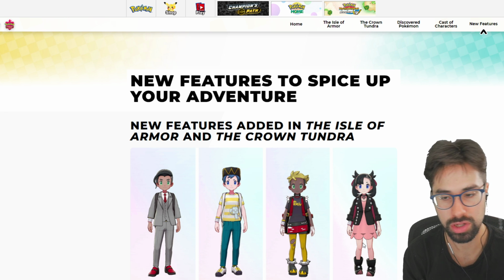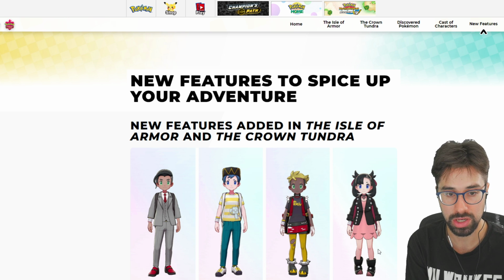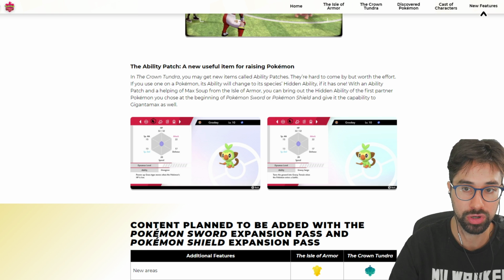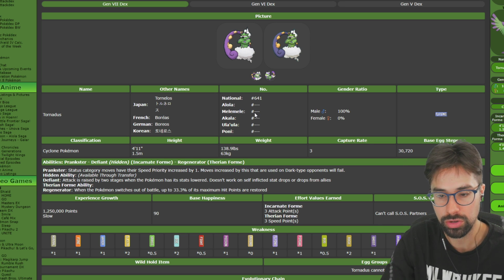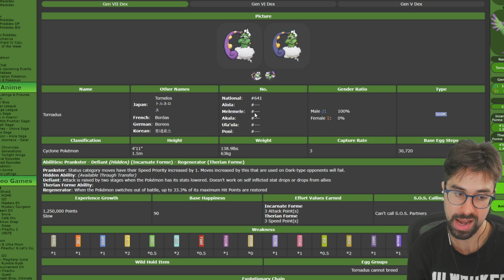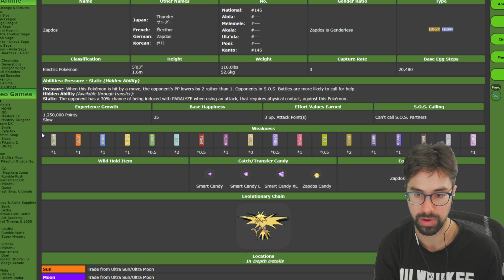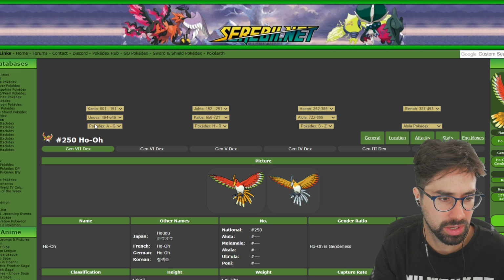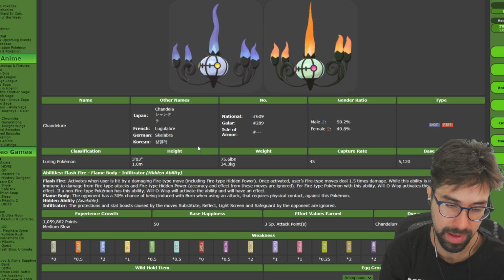This Item that Will Change Pokemon Forever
A new Pokemon trailer was released yesterday and there was a BIG announcement talking about the new item that will change Pokemon forever!